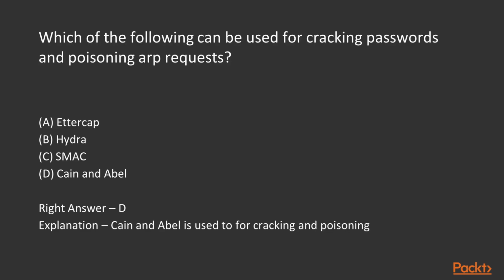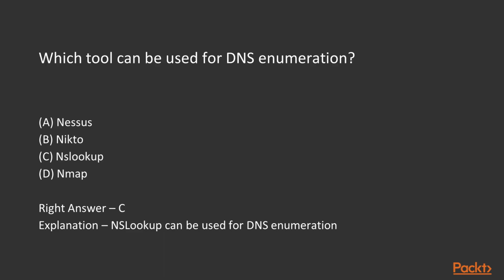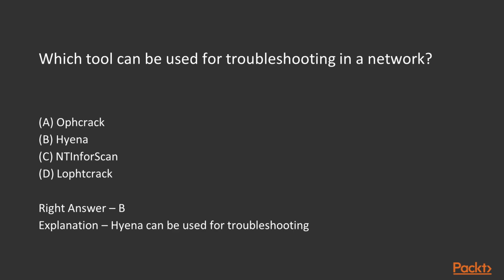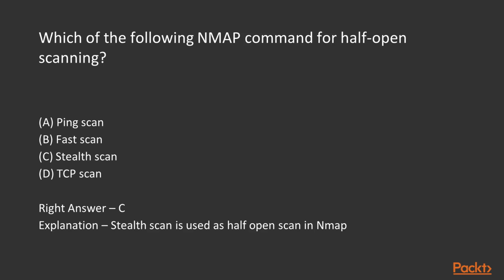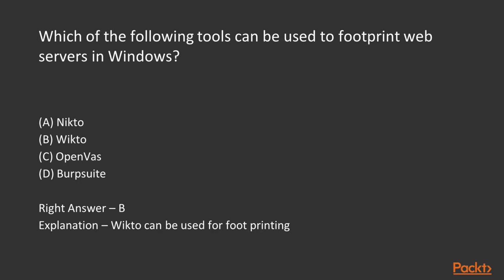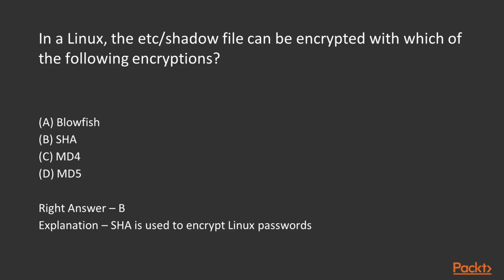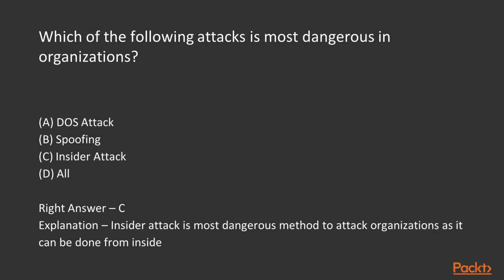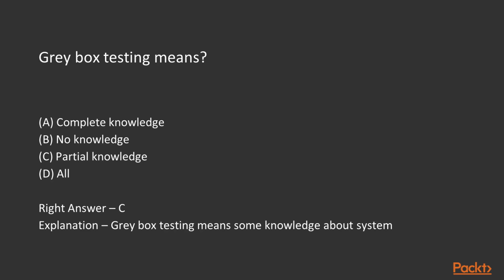Ethical Hacking Exam Practice Questions – Part 3 (MCQ)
Ethical Hacking Exam Practice Questions